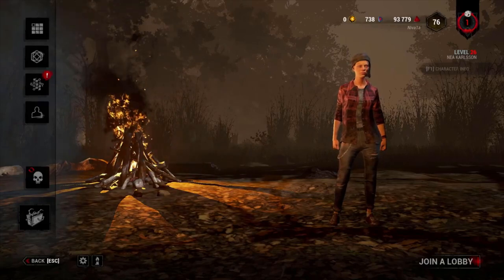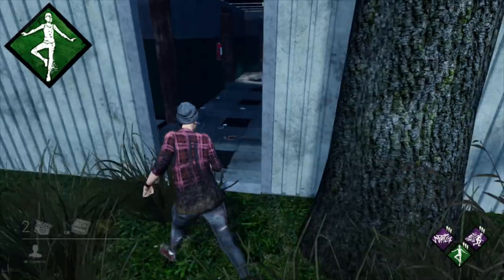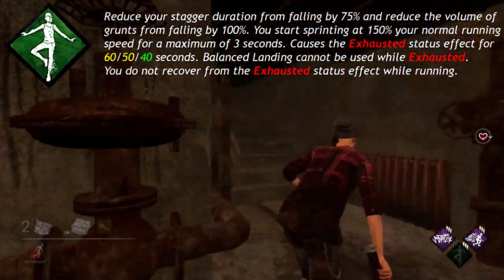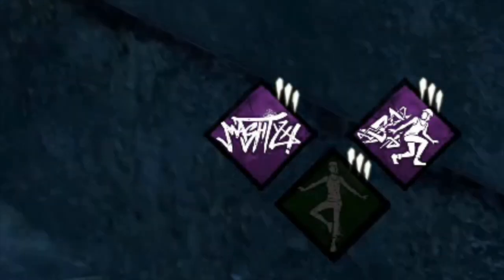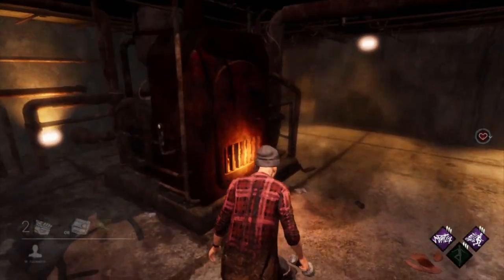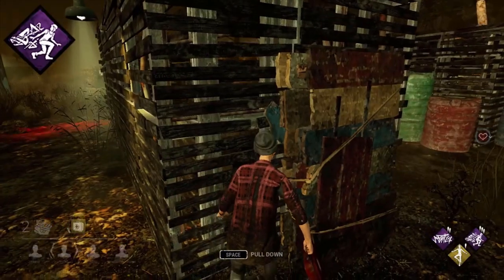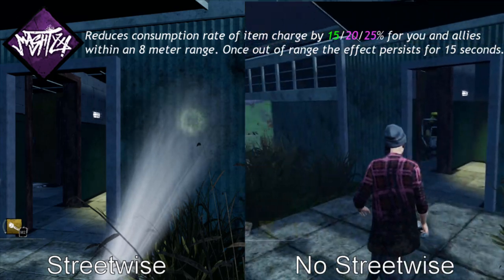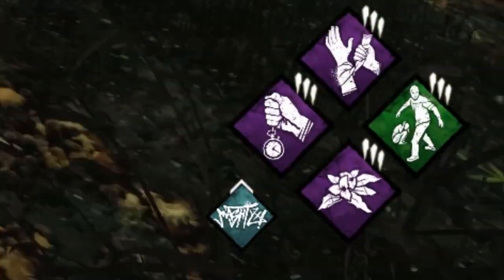Survivor Spotlight: Nea Karlsson | Dead by Daylight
Nea Karlsson's three unique perks are Balanced Landing, Urban Evasion, and Streetwise.